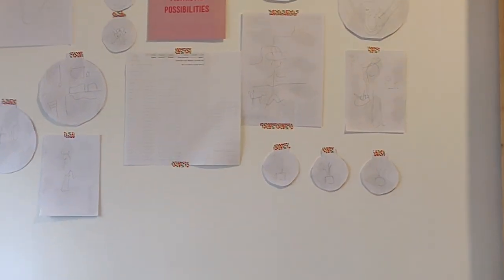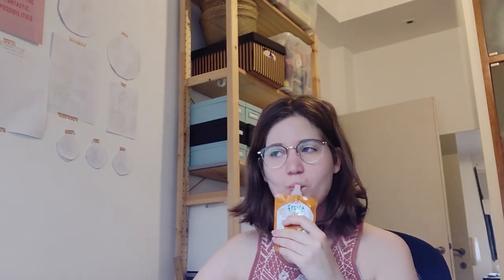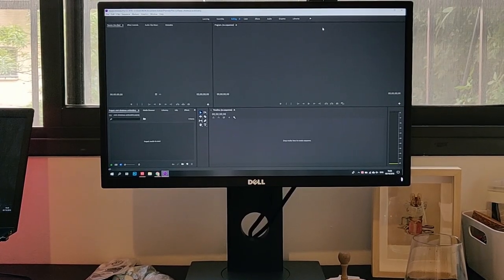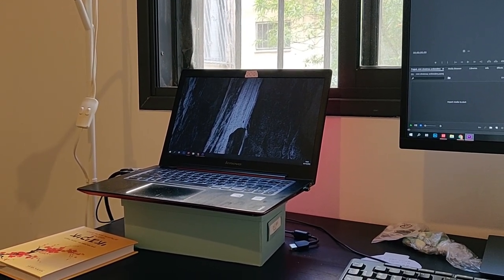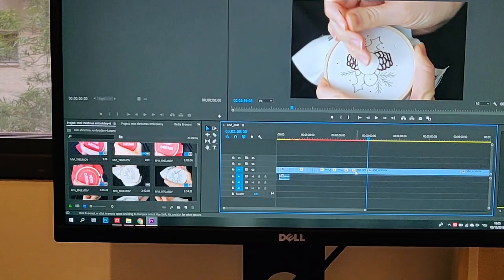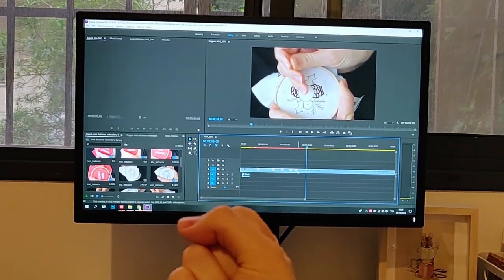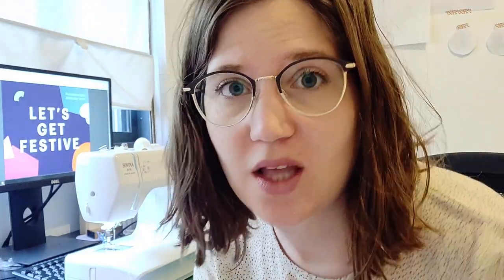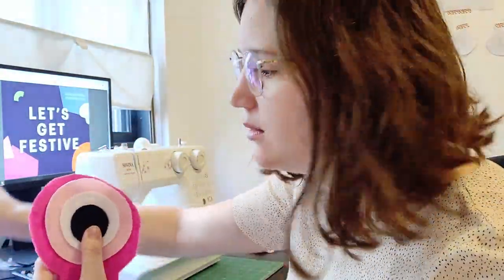VLOG 2 | MAGIC ICE CREAME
I LOST EVERYTHING! but the magic ice creame fixed everything!!! vlog #2 for tata sol studio! I'm so excited to share with you my business adventures and day to day life as a small business owner.  I’m a 28 years old entrepreneur, I have an etsy shop called tatasol and I mostly sell embroidery kits and patterns at the moment. Join me to see behind the scene and the story behind the business.